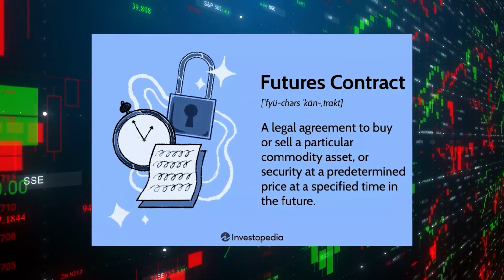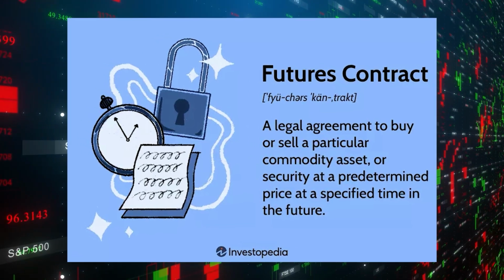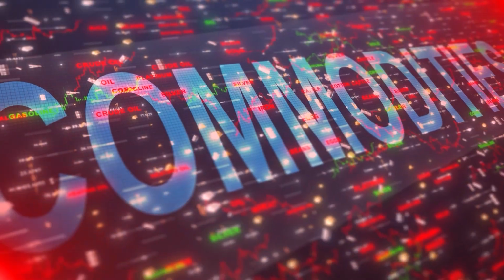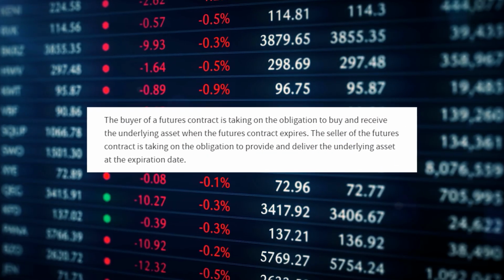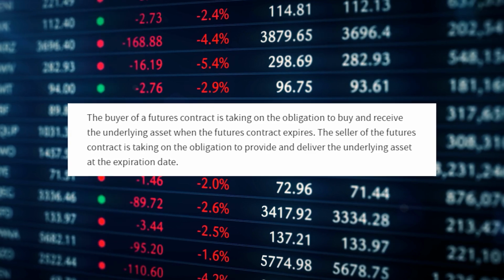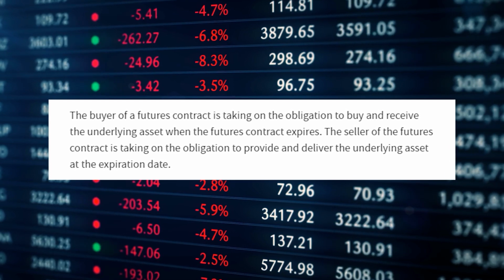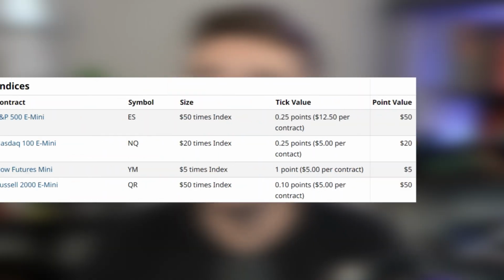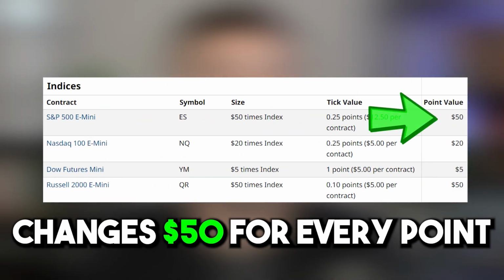Intro To Trading Futures (2024 Prop Trading Starter)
The Matt Kohrs Show